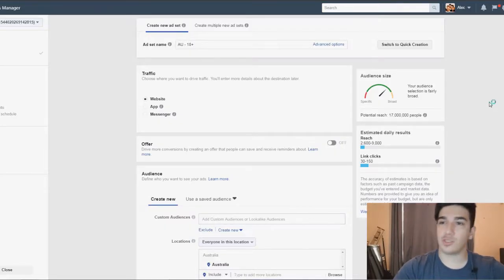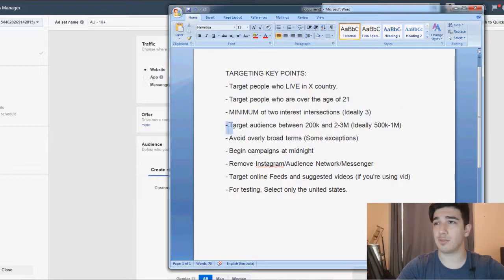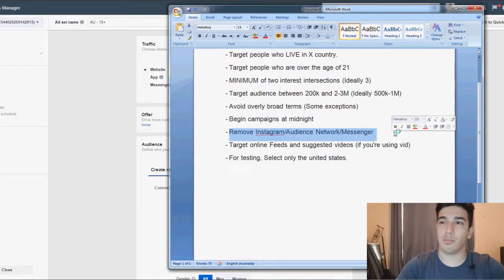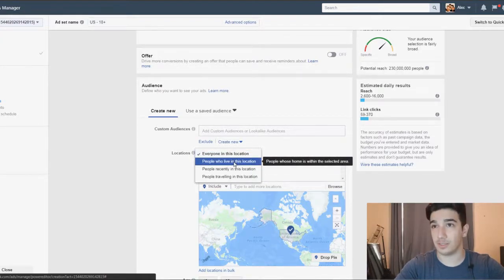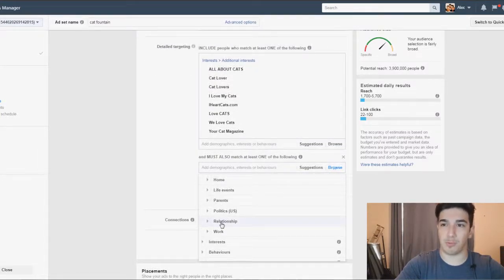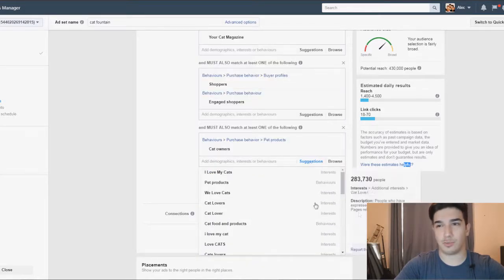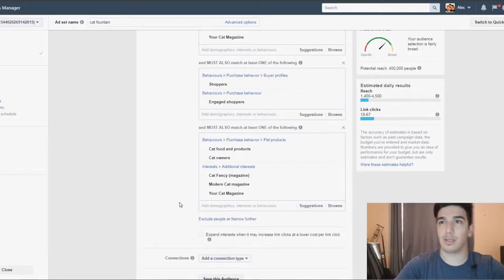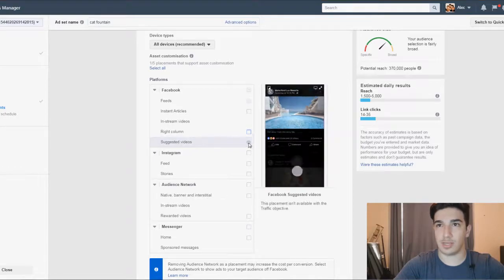How To Make $1,000+ A Day: Facebook Audience Targeting (Dropshipping)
How To Make $1,000+ A Day: Shopify Facebook Ads Audience Guide

Hey Guys, It's Alec! Thanks for dropping by!

Today I'm doing a quick video that goes over how to effectively target audiences on Facebook for Shopify. Hope it helps!